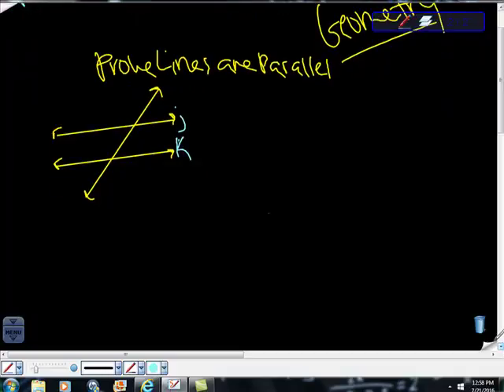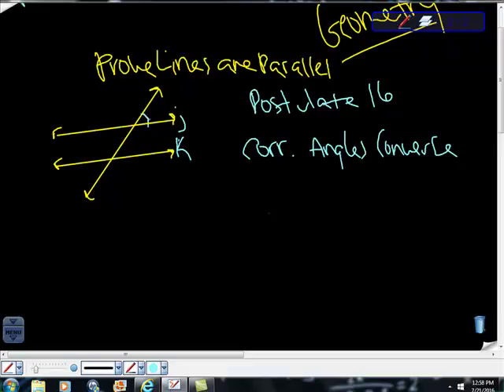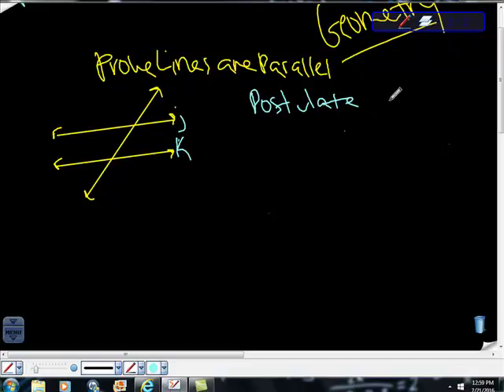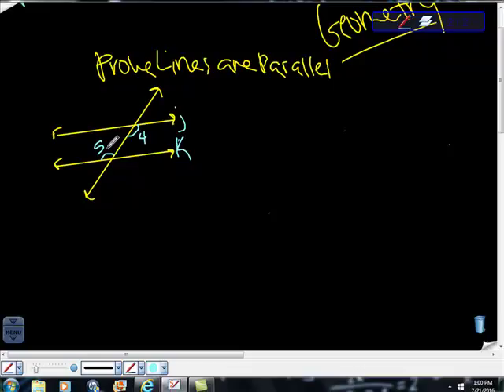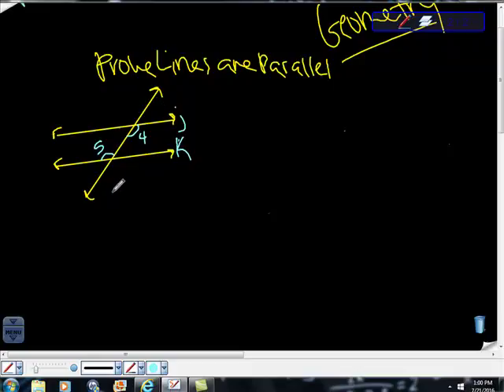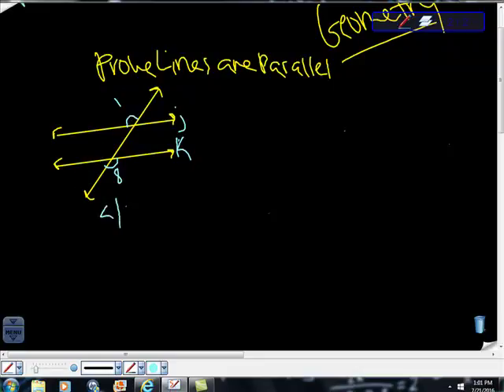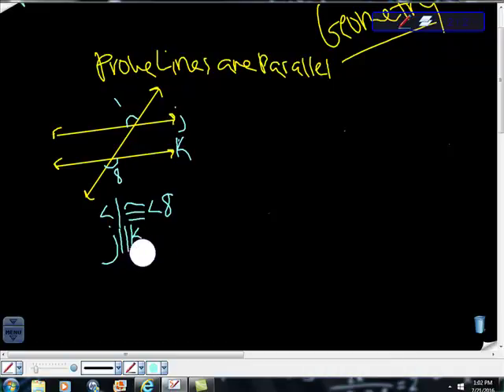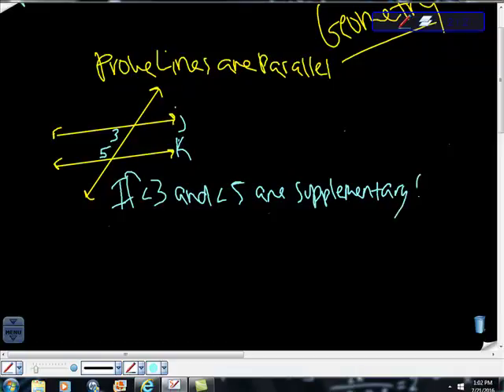prove lines are parallel pt1